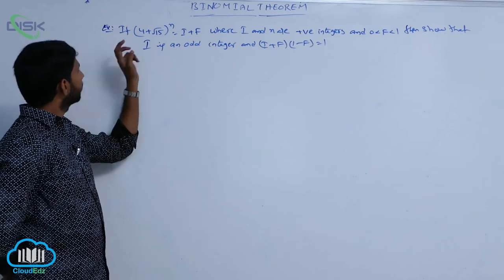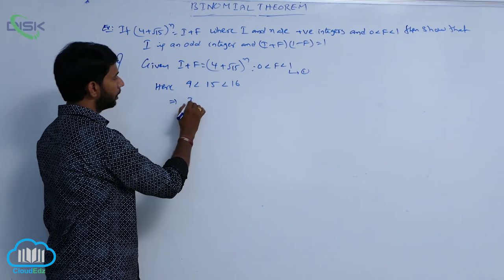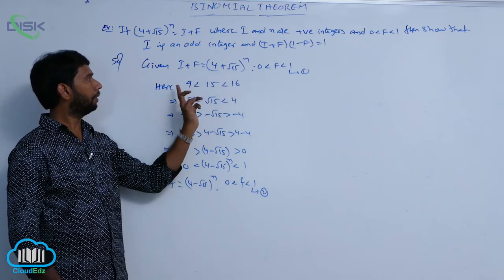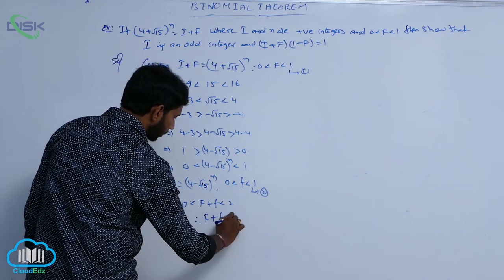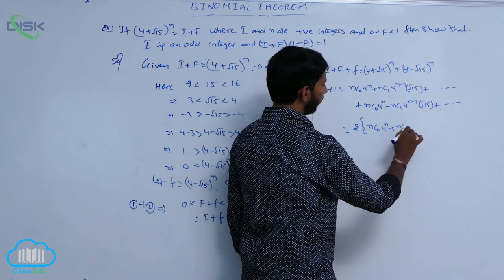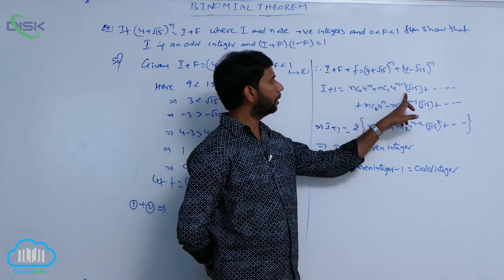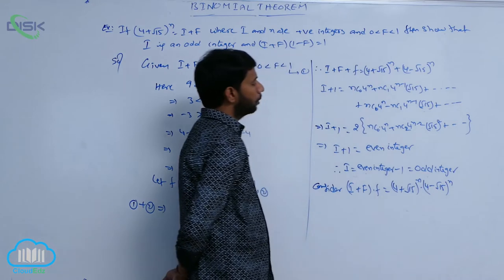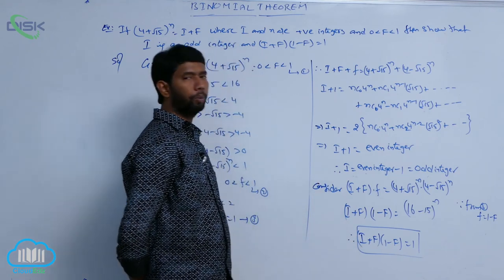Binomial Theorem for positive integral index || I is an odd integer || Disk Telangana